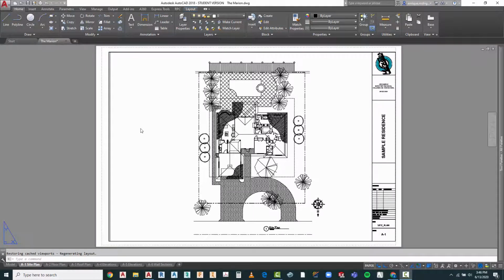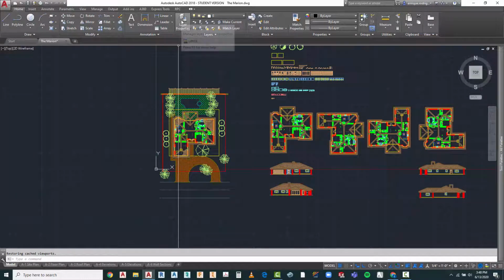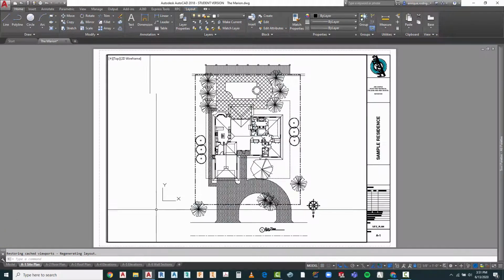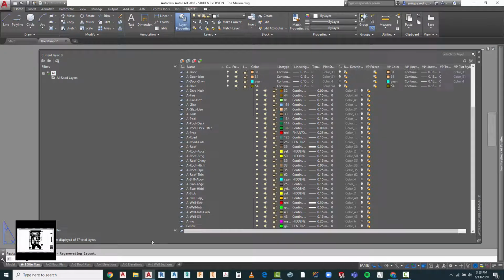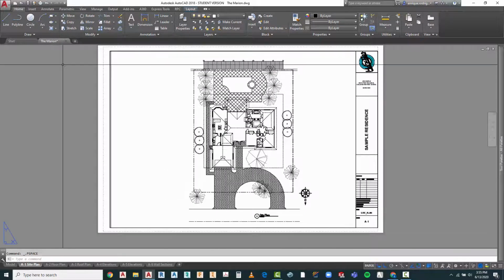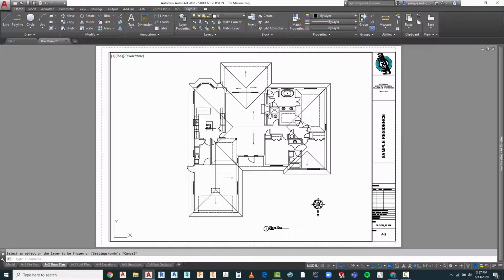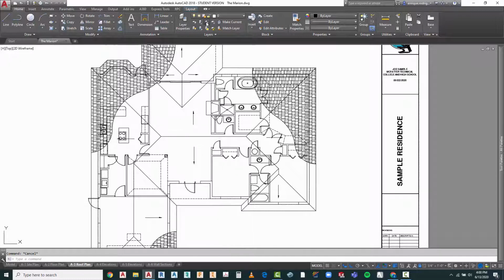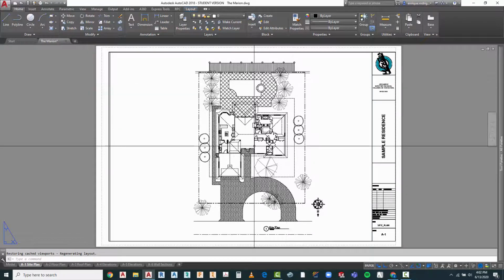8 Marion Sheet Layout Viewport Layer Control